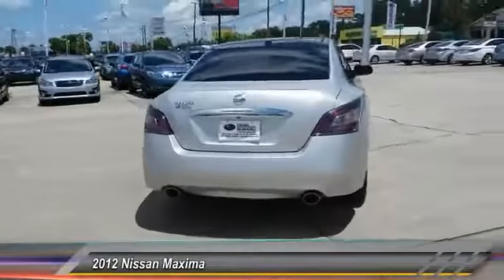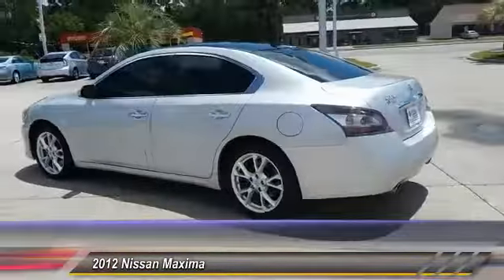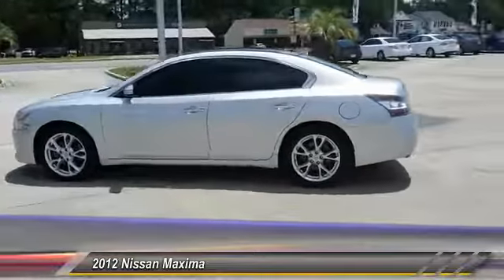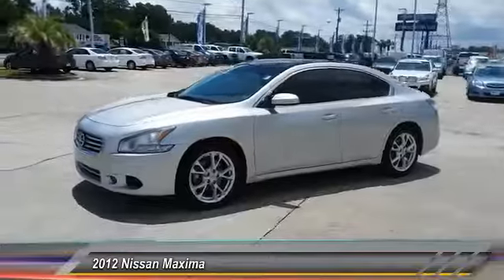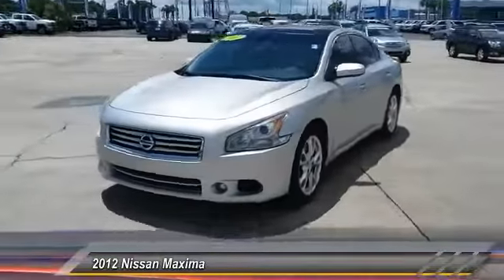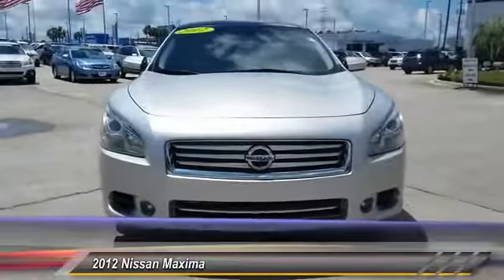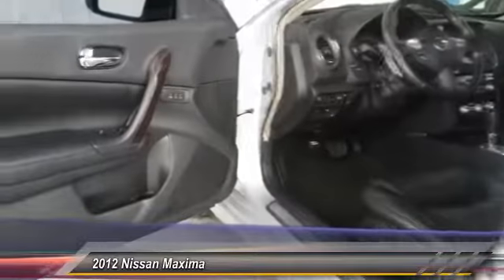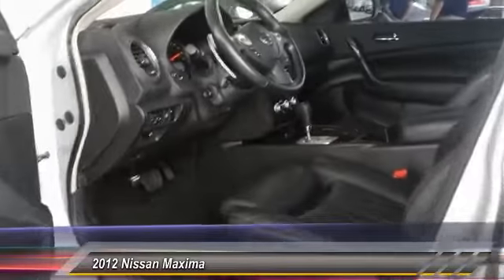2012 Nissan Maxima Charleston SC P1875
2012 Nissan Maxima 4dr Sdn V6 CVT 3.5 SV w/Premium Pkg

CARFAX 1-Owner, Superb Condition, ONLY 26,346 Miles! $500 below NADA Retail! Heated Leather Seats, Nav System, Moonroof, Satellite Radio, Bluetooth, Multi-CD Changer, Premium Sound System, Aluminum Wheels, [P01] PREMIUM PKG KEY FEATURES INCLUDE: Navigation, Rear Air, Premium Sound System, Satellite Radio, Bluetooth, Multi-CD Changer, Dual Moonroof, Aluminum Wheels, Keyless Start, Dual Zone A/C Rear Spoiler, Remote Trunk Release, Keyless Entry, Child Safety Locks, Steering Wheel Controls. OPTION PACKAGES: PREMIUM PKG: dual panel moonroof w/pwr retractable sunshades, pwr rear sunshade, xenon HID headlights, heated exterior mirrors, auto-dimming driver exterior mirror, exterior mirrors w/reverse tilt-down & memory, auto entry/exit system w/dual-driver memory, premium leather wrapped heated steering wheel w/characteristic stitch, paddle shifters, pwr tilt/telescopic steering column, premium leather seat trim, heated front seats, climate controlled driver seat w/memory, rear bucket seats w/trunk pass-through, large rear seat fold-down center armrest, Atlantic cherry wood-tone trim, premium mood lighting, 7 color monitor, RearView monitor, USB input, iPod net in center console, shift knob w/characteristic stitch. Nissan 3.5 SV w/Premium Pkg with Brilliant Silver Metallic exterior and Charcoal interior features a V6 Cylinder Engine with 290 HP at 6400 RPM*. Comes with our Drive Forever Protection Plan. Clean CarFax and a one owner trade-in. AFFORDABLE TO OWN: This Maxima is priced $500 below NADA Retail. BUY WITH CONFIDENCE: CARFAX 1-Owner Pricing analysis performed on 5/20/2016. Horsepower calculations based on trim engine configuration. Please confirm the accuracy of the included equipment by calling us prior to purchase.